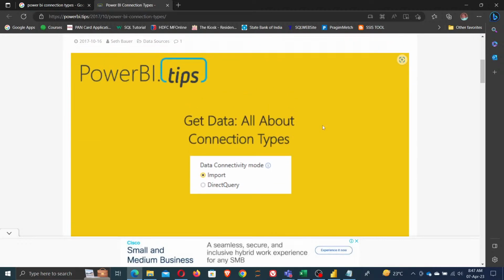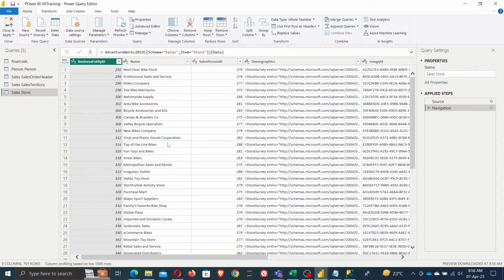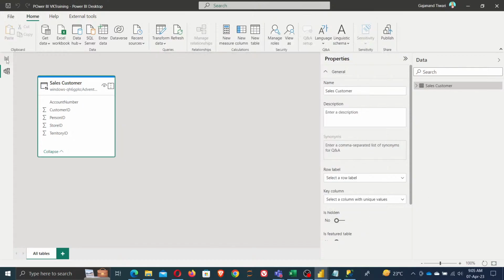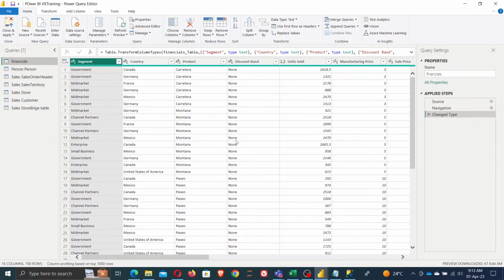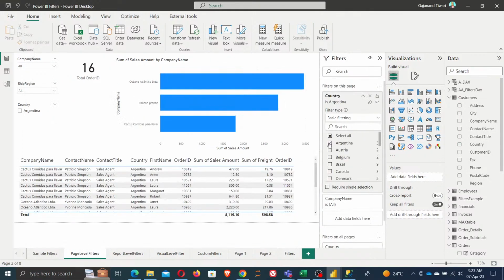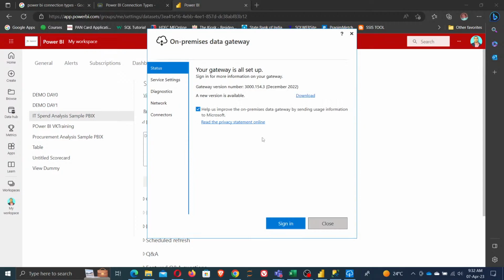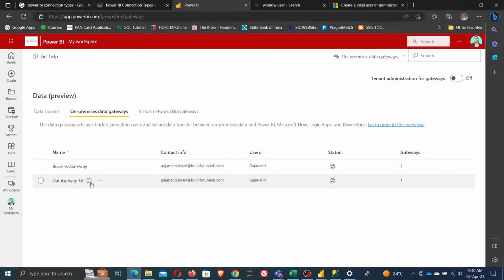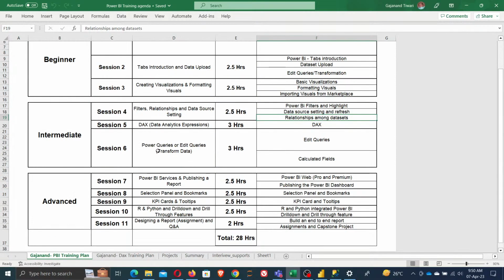Power BI Training VK Batch Day06